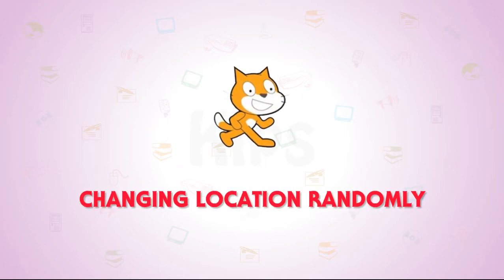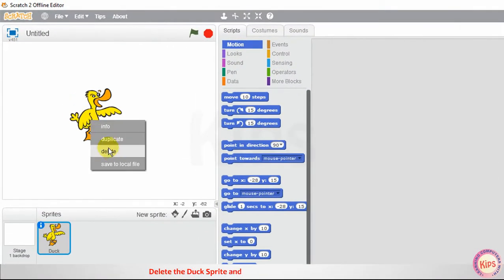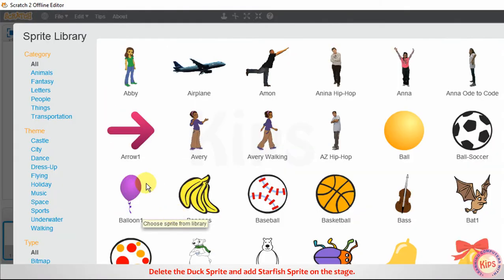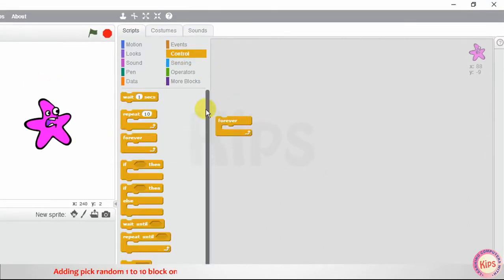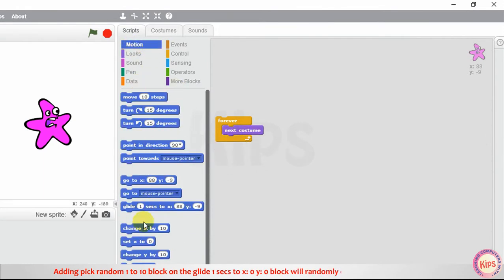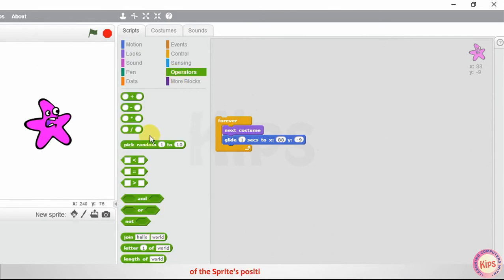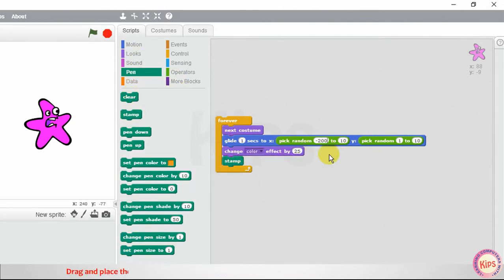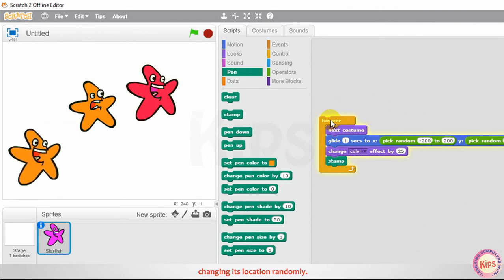Learning Scratch: Changing Location Randomly